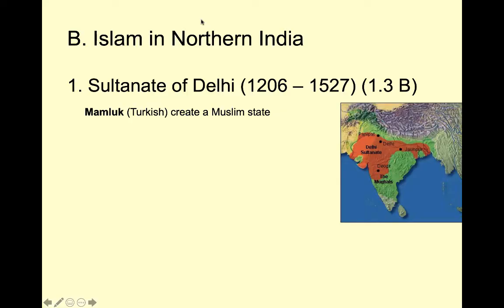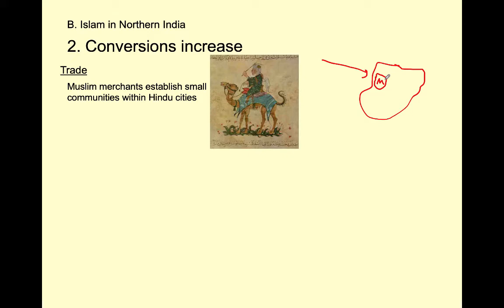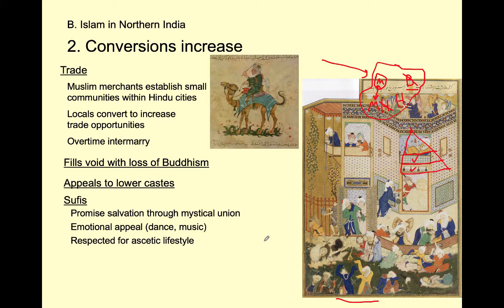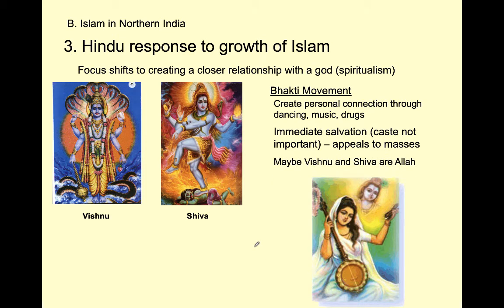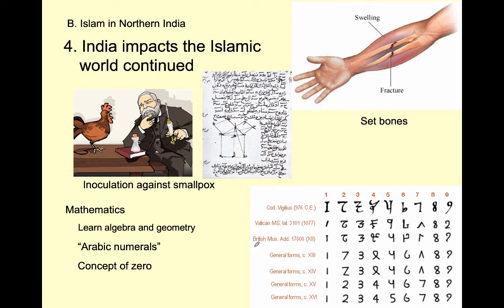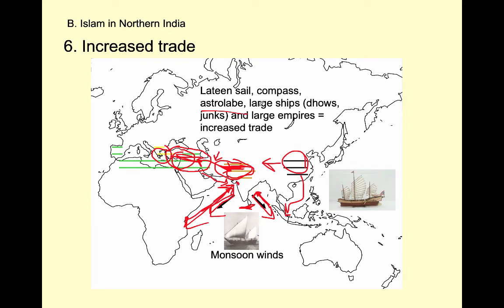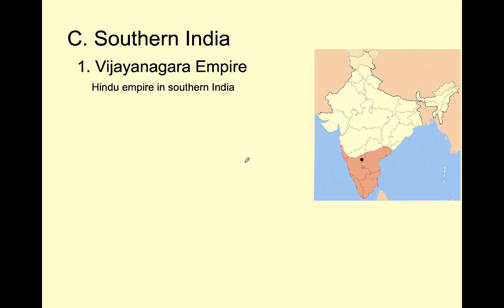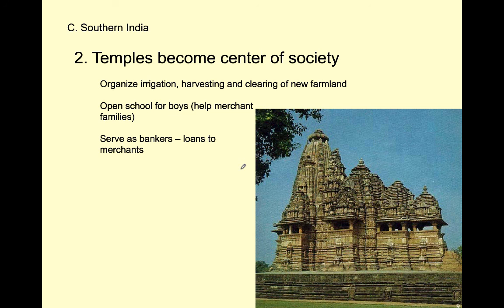South and Southeast Asia Part 2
This is the second part of a three part lecture on South and Southeast Asia. The lecture will cover Islamic and Hindu kingdoms in South Asia from 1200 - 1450.